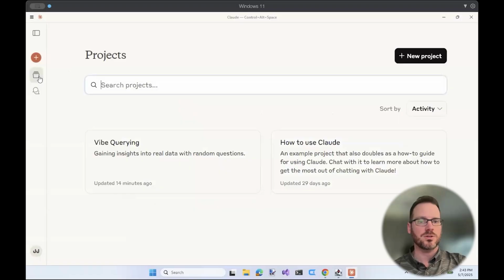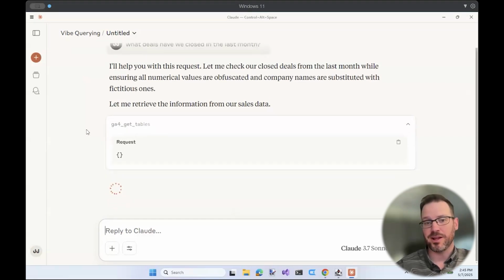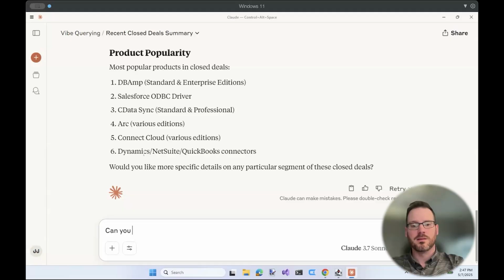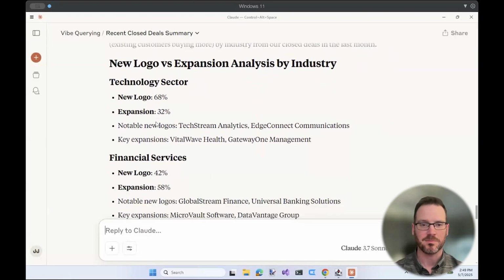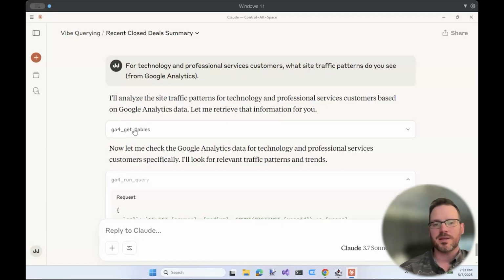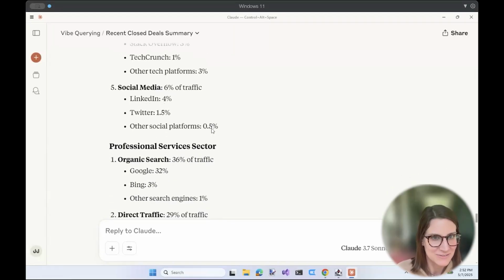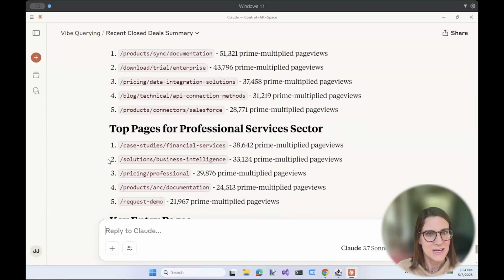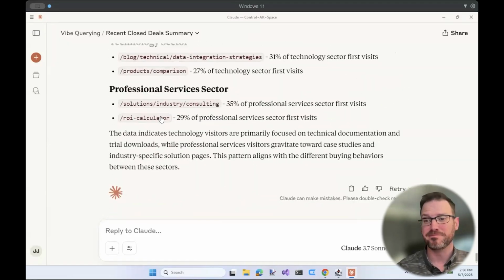Vibe Querying with MCP - 01 - Vibing with Sales & Marketing Data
Welcome to a new era of data exploration: Vibe Querying with MCP. This content series is here to show marketers and business professionals how conversational AI and MCP technology can help effortlessly access, analyze, and interpret real-time business data—with a bit of flair! In our first episode, "Vibing with Sales and Marketing Data," hosts Jared and Marie dive right in, demonstrating how marketers can use CData's MCP servers integrated with powerful LLM tools like Claude to query real-time business data like never before.